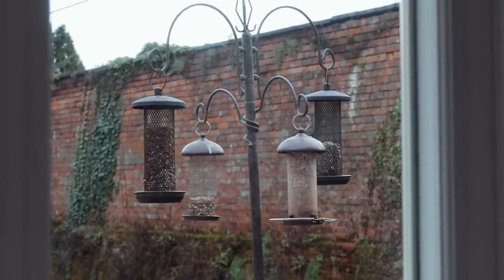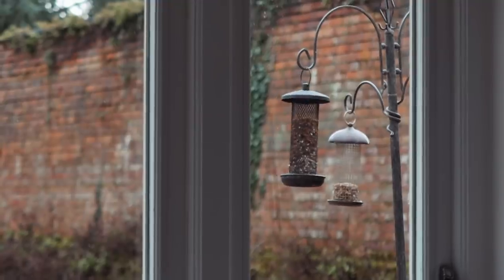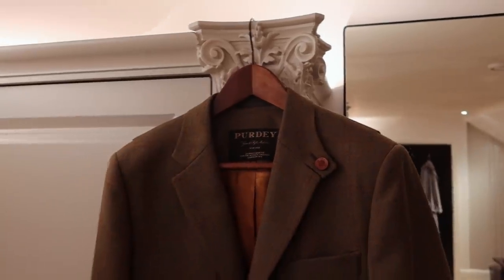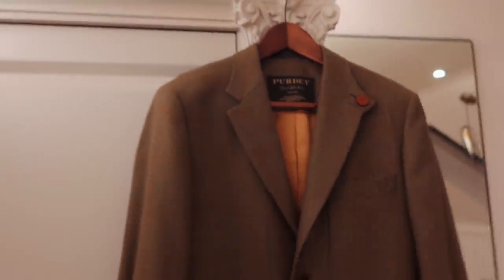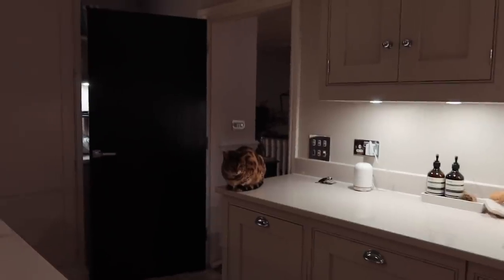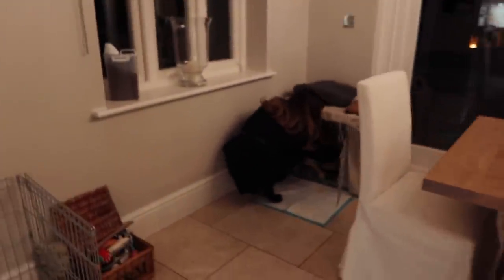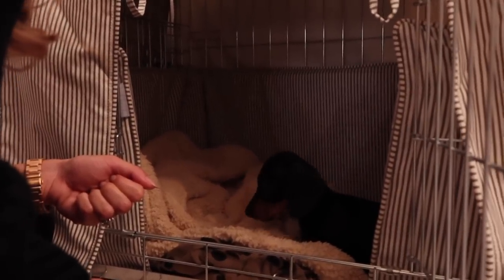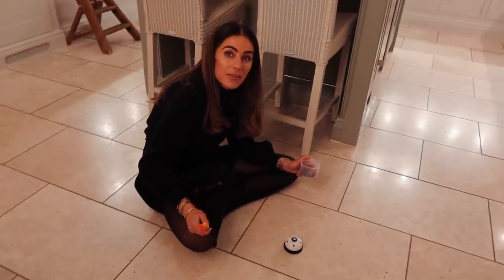OUR NEW PUPPY | Lydia Millen & Ali Gordon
No one can have enough puppy loving in their life.

DJI Phantom 4
DJI Mavic full kit

Mavic Leg Kit and protector kit

Zhiyun Crane V2 3 - Axis Gimbal